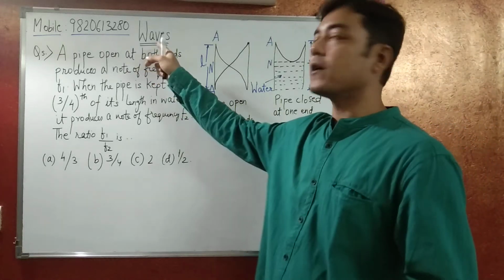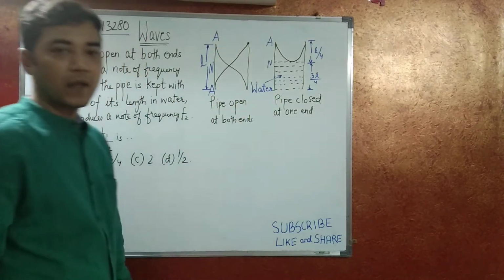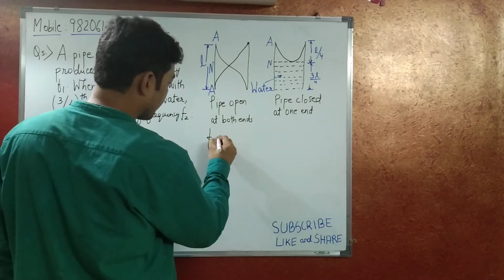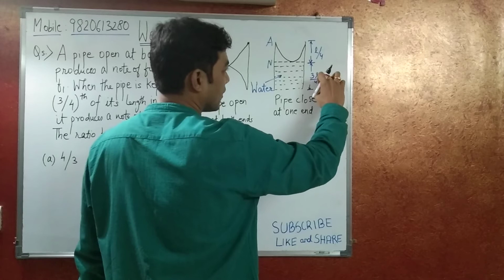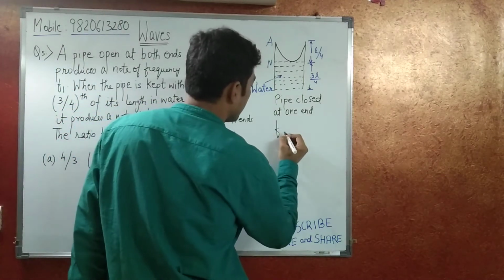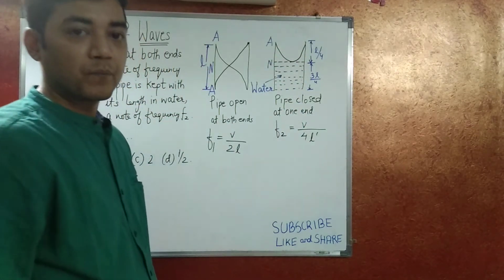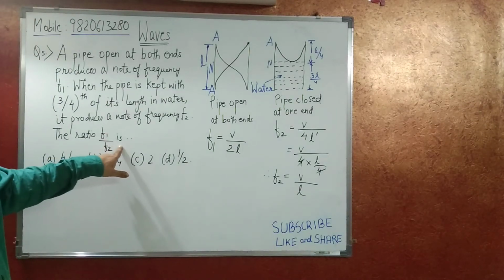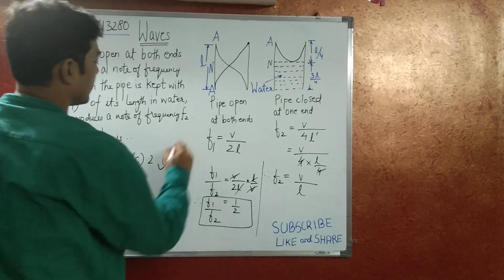Numerical on waves ( Physics) by Abhishek Sir. Class XI & XII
Numerical on waves ( Physics). Class XI & XII. ( JEE Mains).